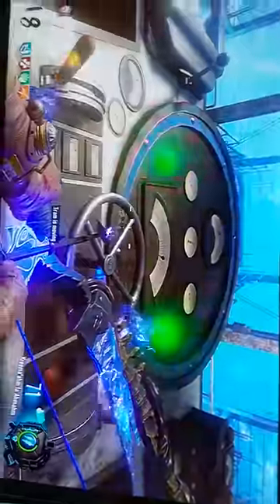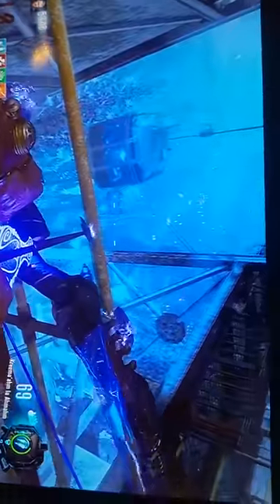I FIGURED IT OUT | BLACK OPS 3 2ND GONDOLA EASTER EGG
So I was just buying the gondola for funzies and THIS FREAKING happened! OMG plz tell anyone else to watch this!! I REALLY HOPE I HAD FIGURED THIS OUT!!! COME ONE GUYS LET'S MAKE ME FAMOUS!!! XD HAVE A GOOD DAY GUYS AND PEACE OUT!!